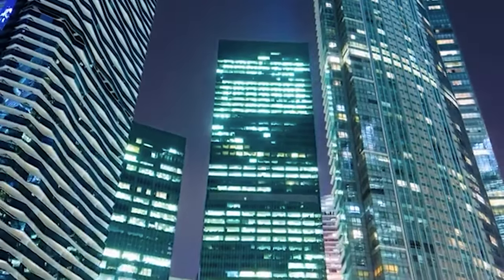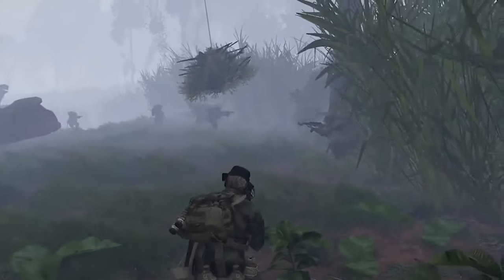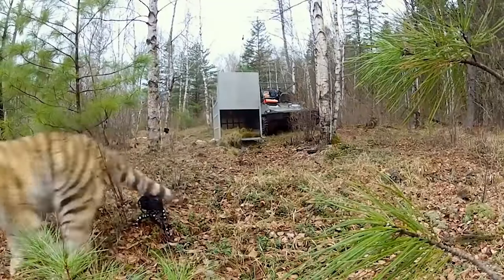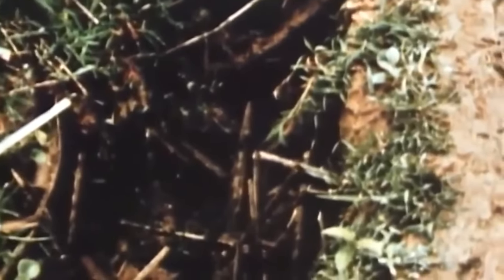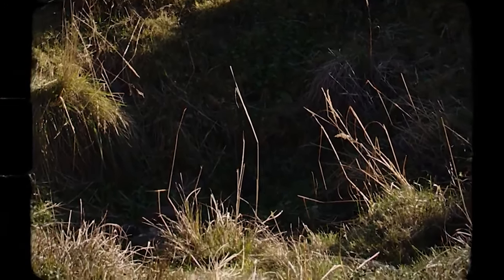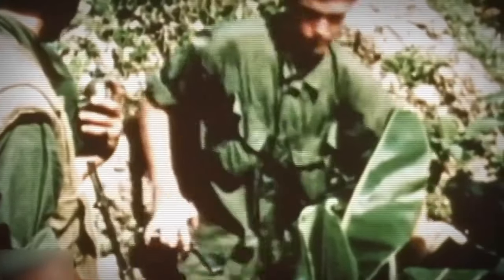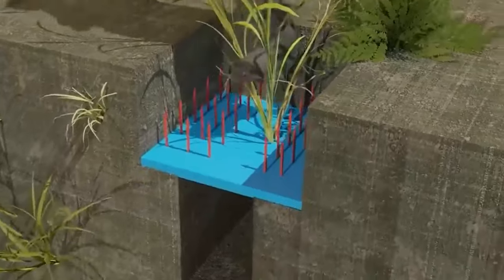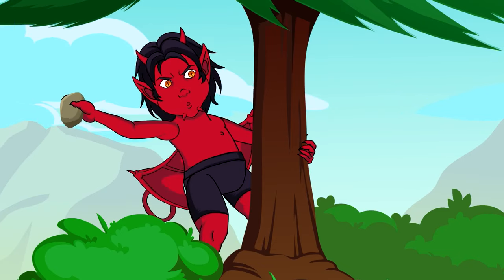The Most Insane Booby Traps Used During the Vietnam War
as crazy as this might sound War can make people creative most technological leaps in society have been achieved because people were so desperate in Wartime they created all new ways to inflict suffering and the Vietnam War was no different some of the things designed during that conflict proved just how creative War can make people these are the
 20 most insane booby traps used during  the Vietnam war